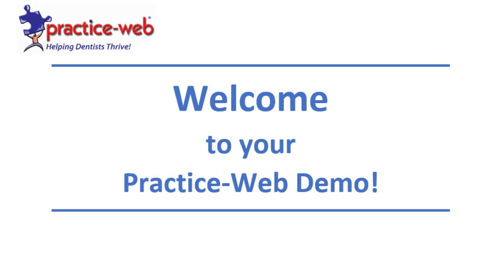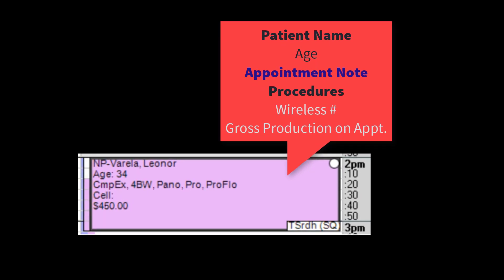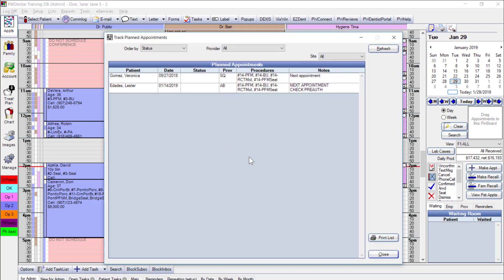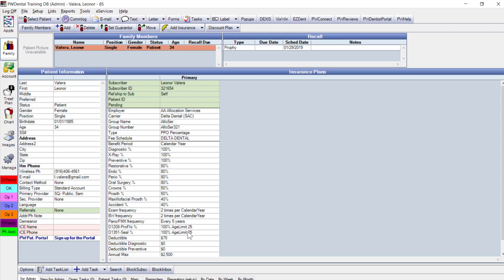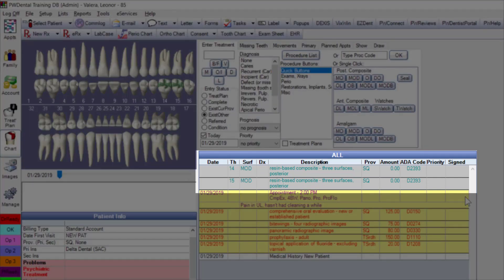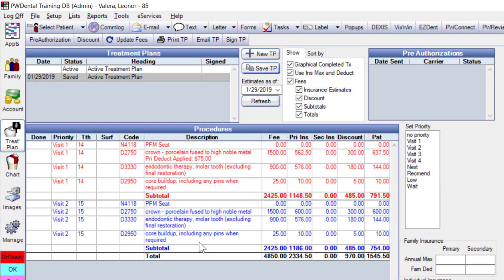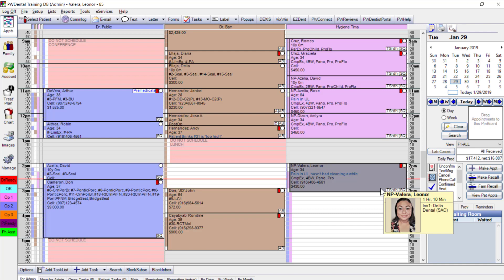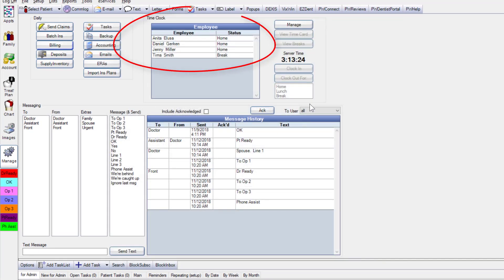Discover Practice-Web! Comprehensive Demo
What’s using Practice-Web like? Come along on this guided tour as we walk you through a typical new patient visit, covering the steps you’ll take at each point of their journey. You’ll learn how to:
✔️ Add a New Patient to Practice-Web
✔️ Register a Patient
✔️ Complete Charting
✔️ Present a Treatment Plan
✔️ Complete an Appointment
✔️ Handle the Patient Walk-Out Process
✔️ Perform End-of-Day Tasks

Please note that this is a general Practice-Web demo that outlines the workflow most dental offices follow. However, it only scratches the surface of what Practice-Web can do for your office. Please visit Practice-Web.com to schedule a complimentary one-on-one tour and we’ll dig into specific areas that interest you most, plus go over workflow variations and available customizations.

🌟 CHAPTERS 🌟
00:00-01:59 - Intro
02:00-03:27 - Overview of the Practice-Web Layout
03:28-12:25 - Add a New Patient
12:26-20:34 - Patient Check-In and Registration
20:35-29:04 - Dental Charting
29:05-30:56 - Present Treatment Plan
30:57-32:05 - Insurance Pre-Authorization
32:06-34:45 - Complete Appointment
34:46-39:15 - Patient Walk-Out
39:16-43:00 - End of Day
43:01-43:09 - Closing